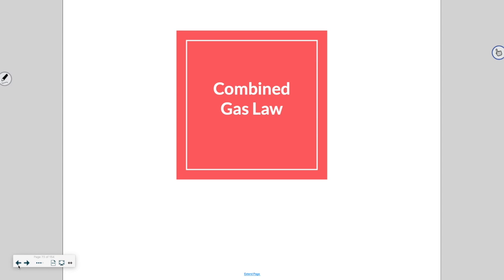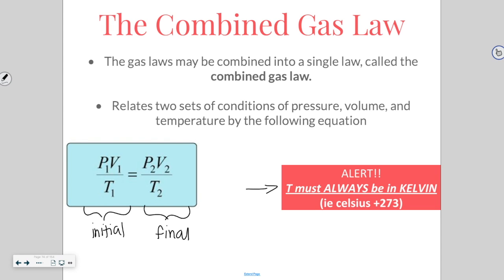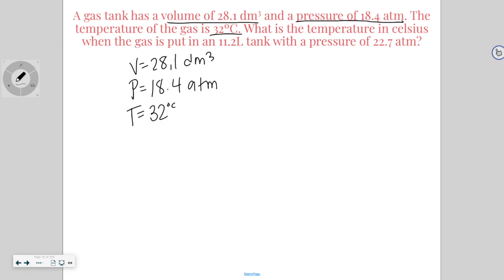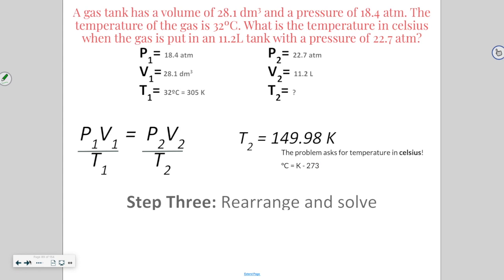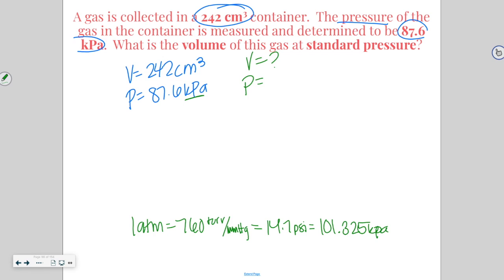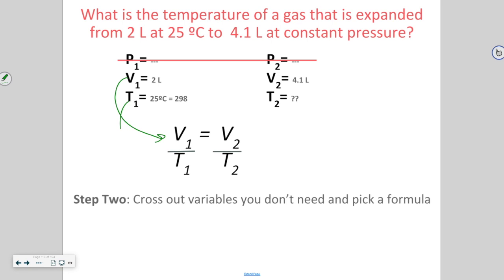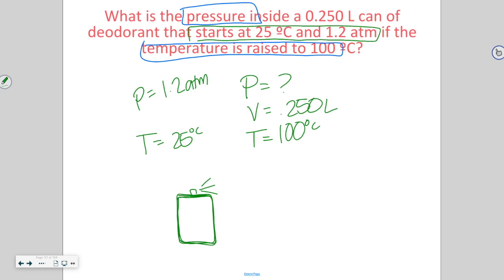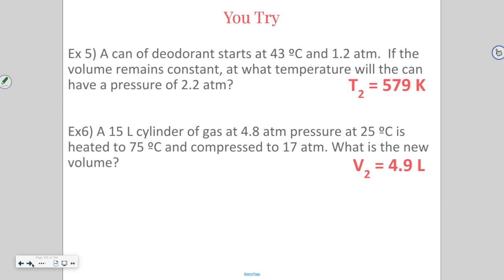Combined Gas Law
This video is about Combined Gas Law